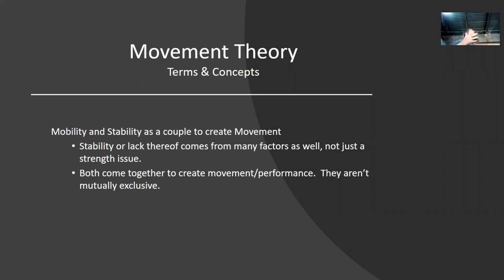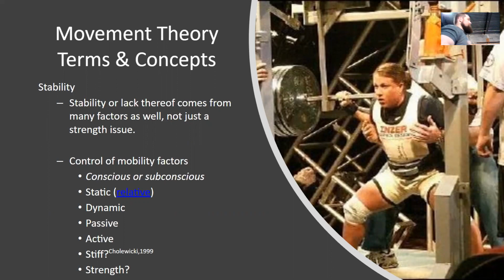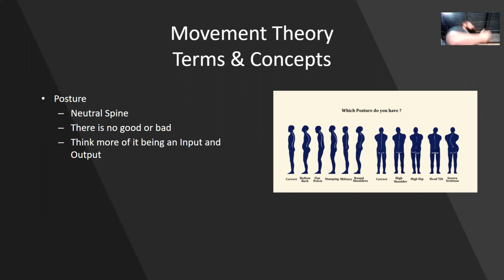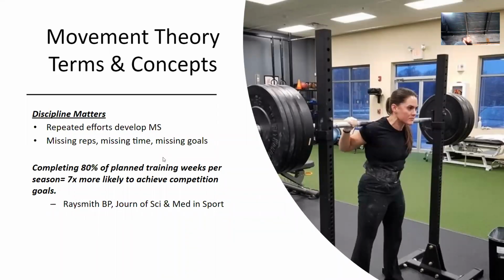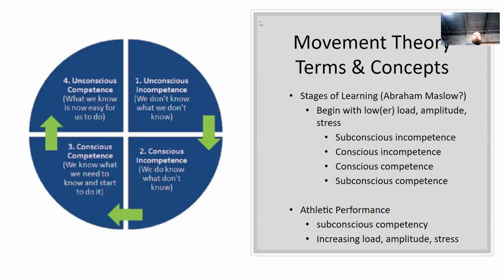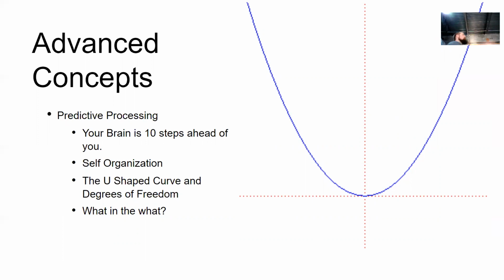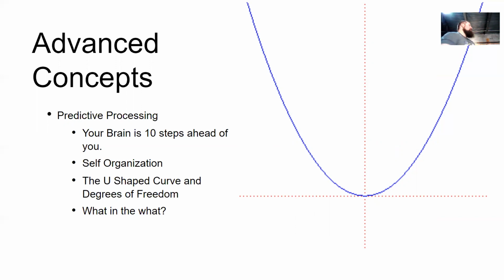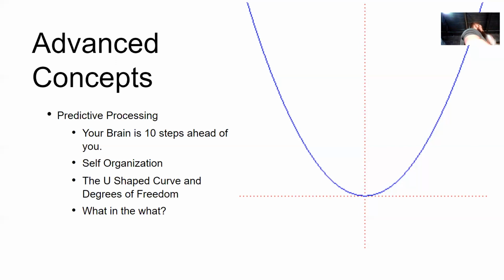Informed Client 1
The first in a series of lectures at 301 Strong.  This series focuses on building the knowledge base of training clients to help them make better decisions for long term success.  This lecture in particular covers motor skill acquisition and the importance of effort, discipline, and repitition.